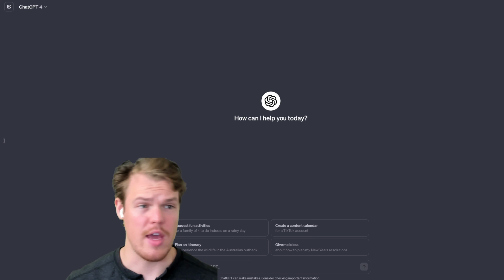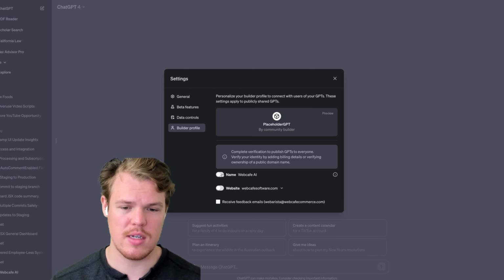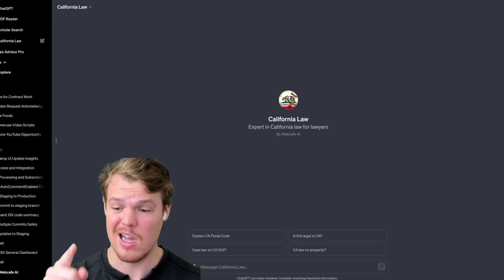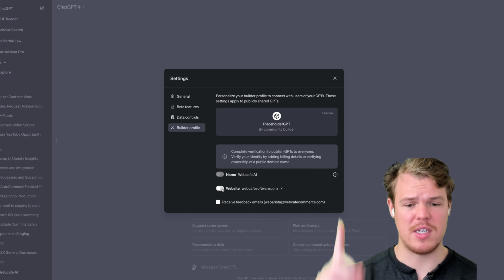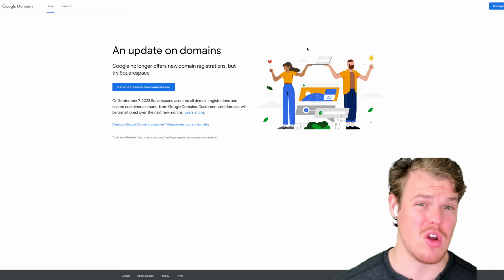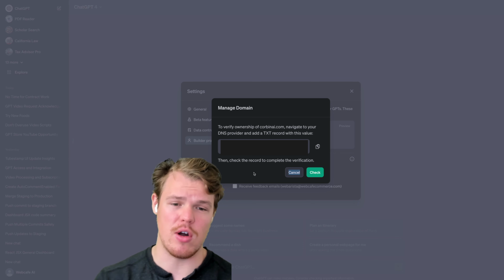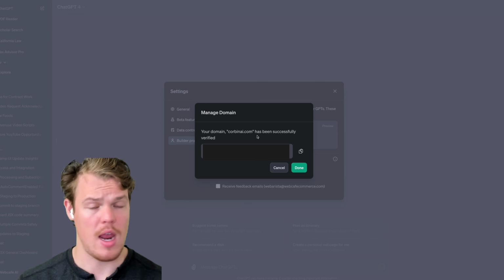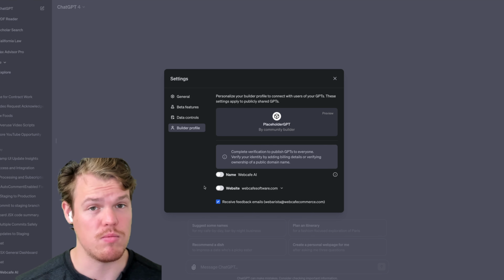GPT Builder Profile Set Up: Customization & OpenAI GPT App Store